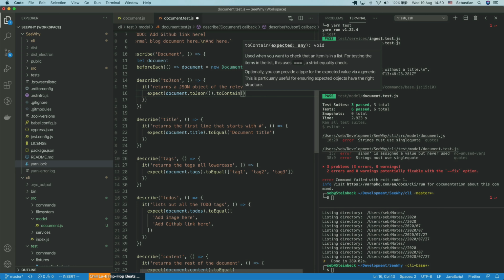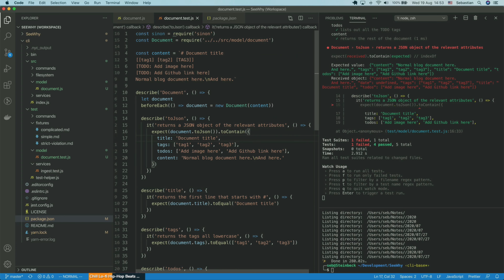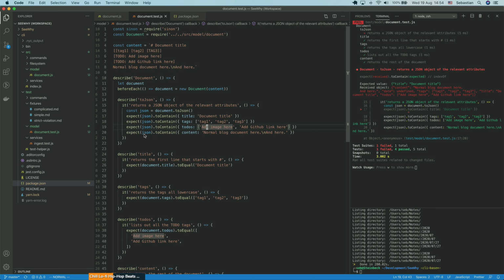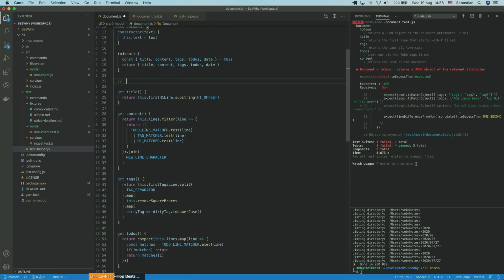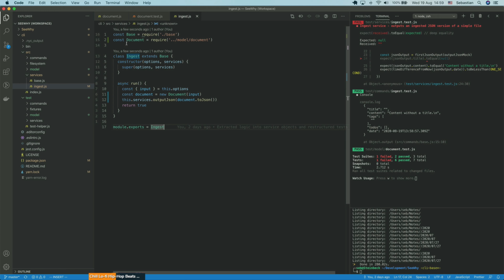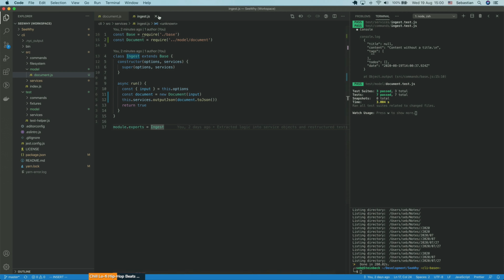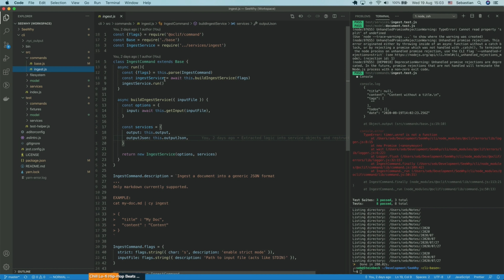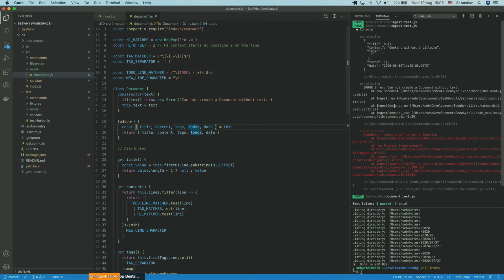GameDev: Building a 2D multiplayer game in Godot (Part 2/11)